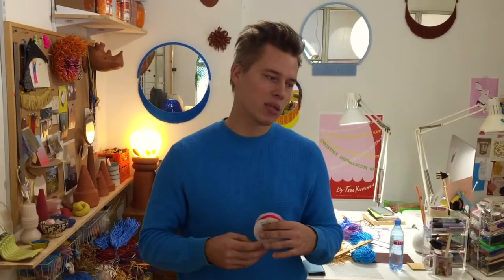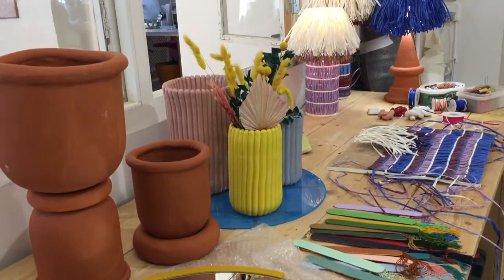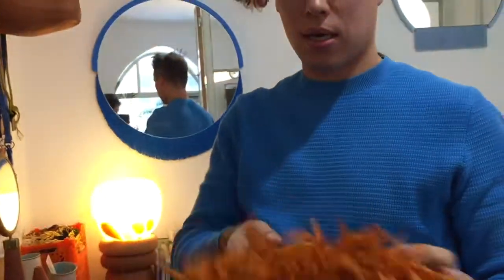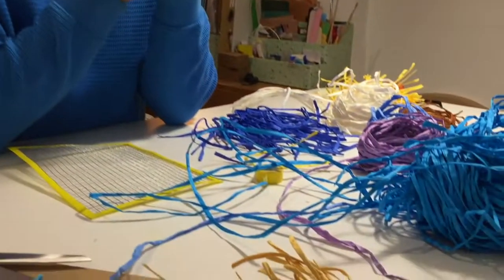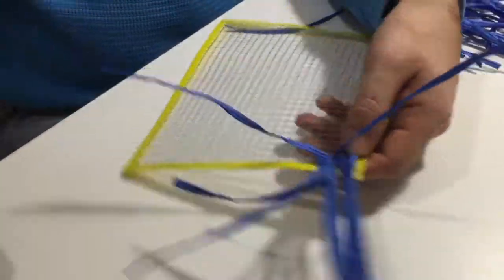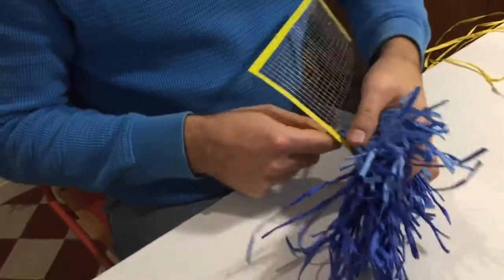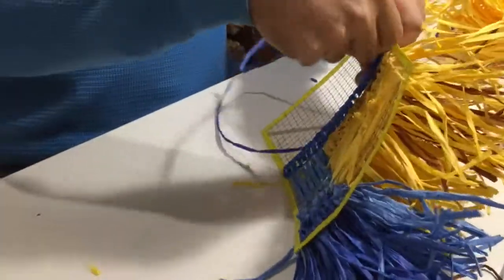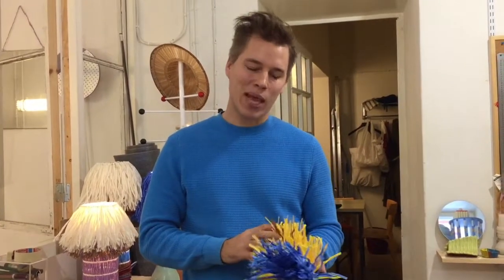Virtual Workshop & Studio Visit with Tero Kuitunen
On Saturday, February 27 at 11 AM ET, join us for a workshop and a visit to Tero Kuitunen´s colorful studio in Kruununhaka, Helsinki! A spatial and product designer, Kuitunen has also created several curated exhibitions, and will be one of the three artists on view in the studio exhibition Between Us at Amos Rex this spring. Through his haptic work creating handmade art and design objects, Tero wants to find something that moves and touches people; materials and colors are often his biggest inspiration when starting a new design project.

During the studio visit, we will also learn how to make a woven wall hanging with paper yarn and craft mesh in a craft workshop! This simple but impressive technique Tero has lately applied to his design work blurs the line between art and design.